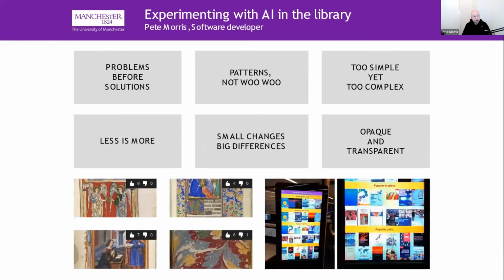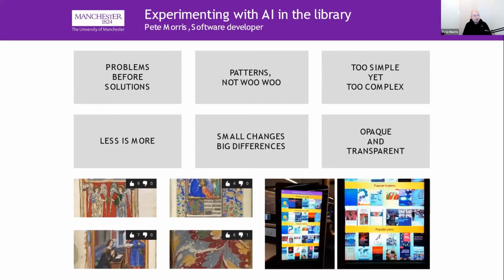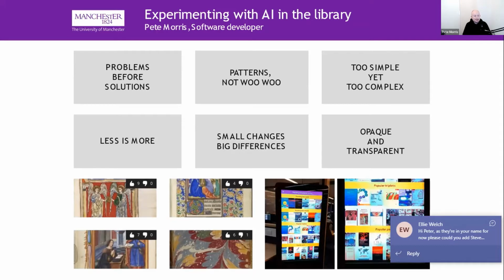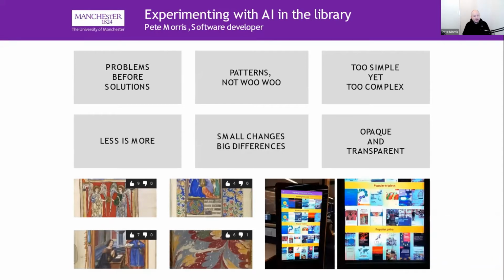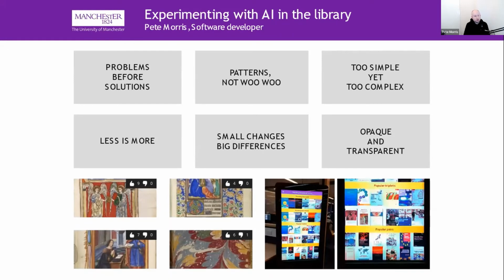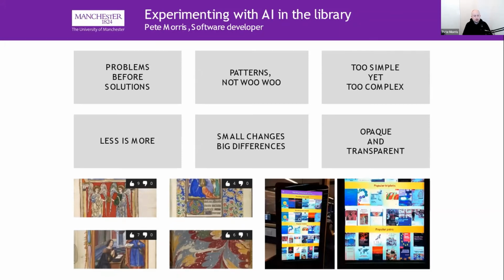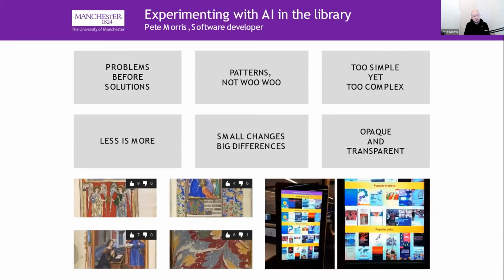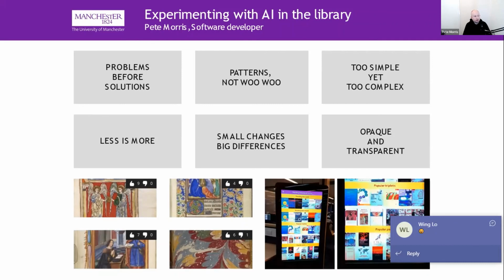What can AI do for Arts, Culture & Creativity Research at UoM? - Pete Morris